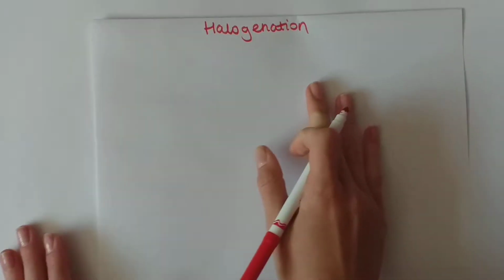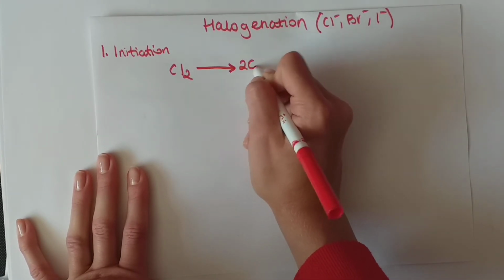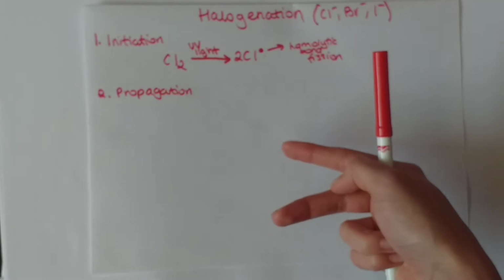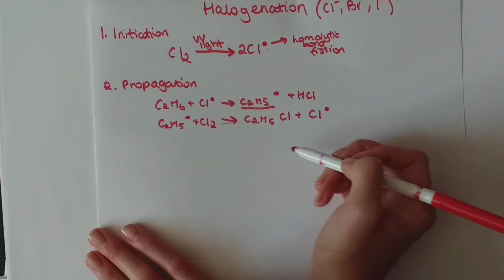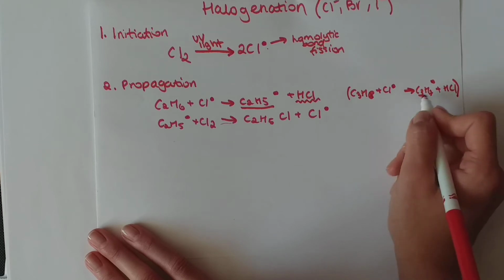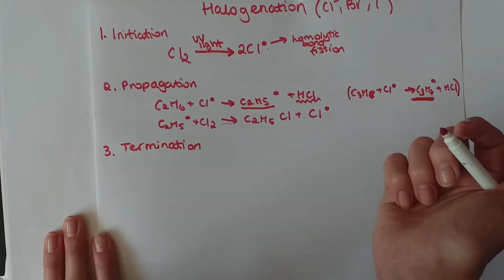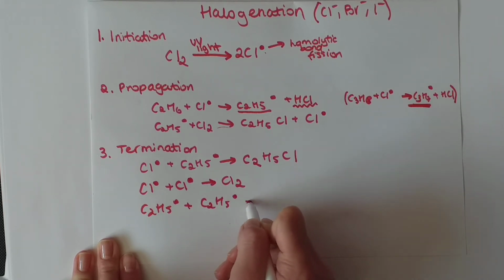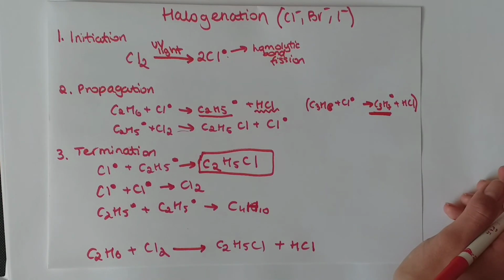HALOGENATION MECHANISM [Last minute revision] | Chemistry at glance